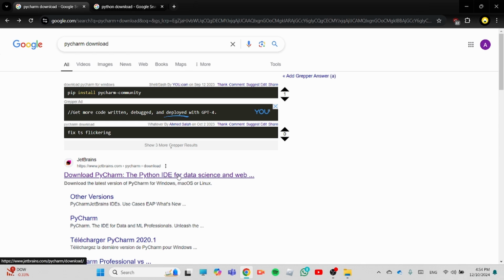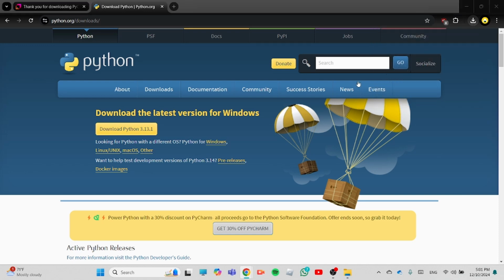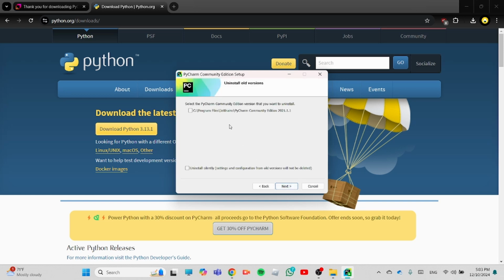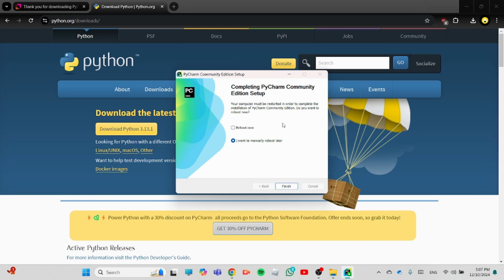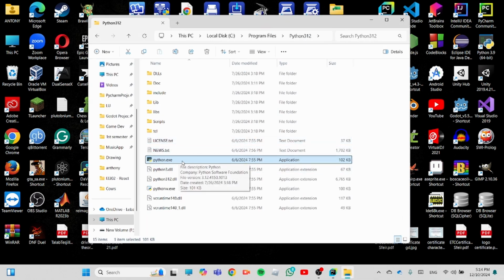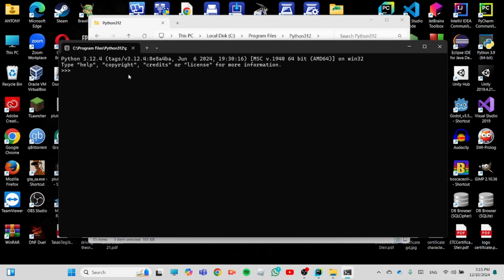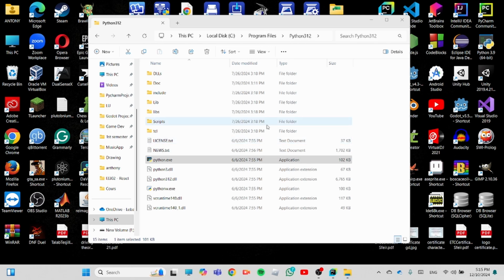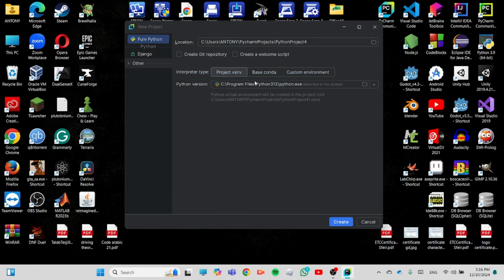Python Tutorial 00 - Setting up your workspace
This is the start of my Python tutorial series. In this video, you will learn how to set up your environment to start your python learning journey!